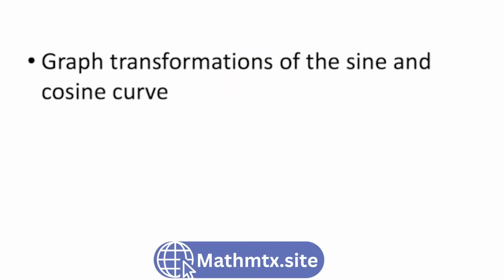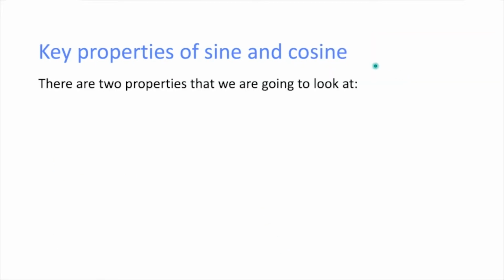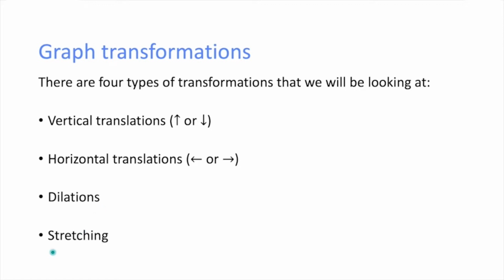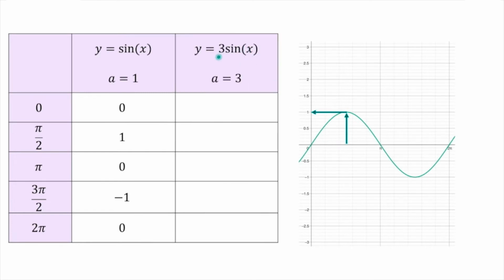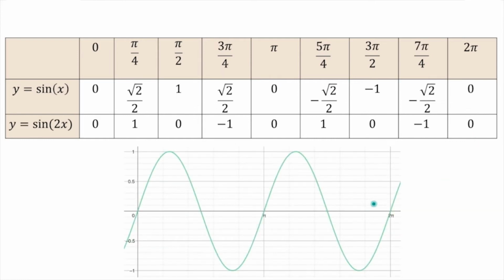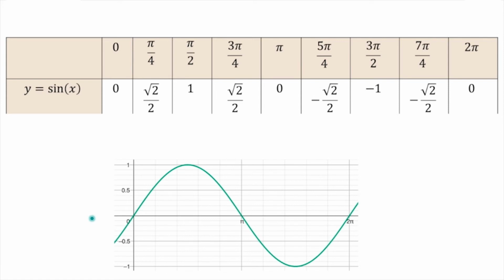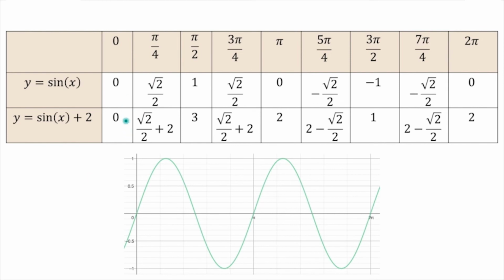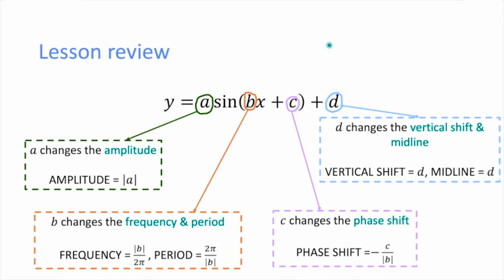Graphing Sine and Cosine Functions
graph transformation of sine and cosine curves, describe and analyze the graph of sine and cosine functions, Graphing Sin and CosTransformations, Graphing Sine and Cosine Functions Lesson Reference  Grade 11 Advanced Math Book: Algebra 2 McGraw-Hill's Integrated Math Series